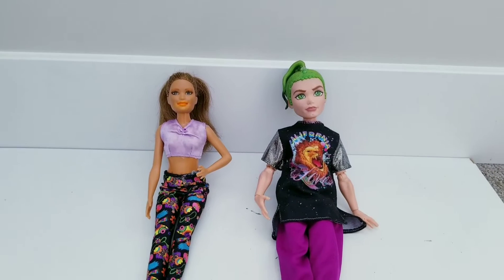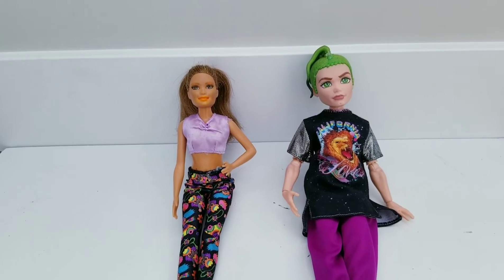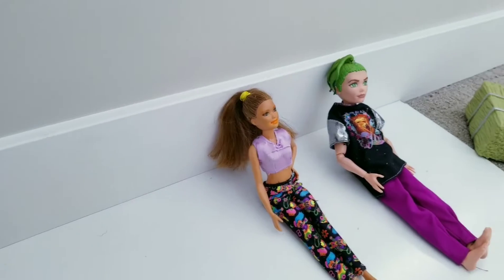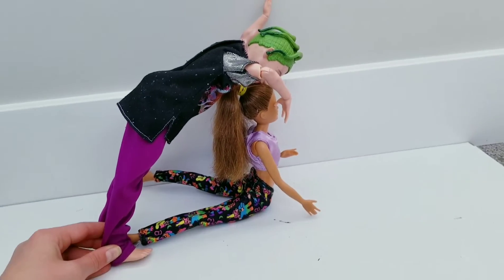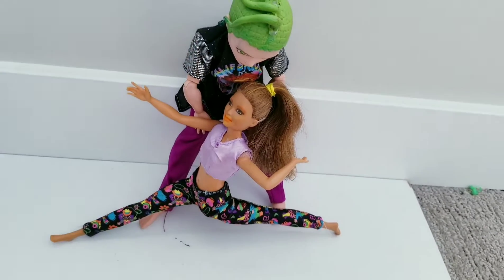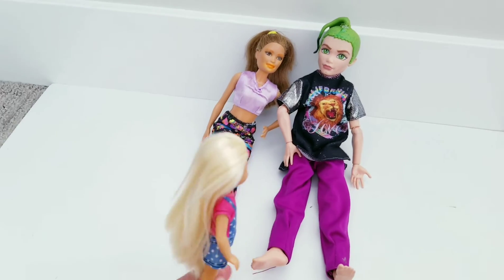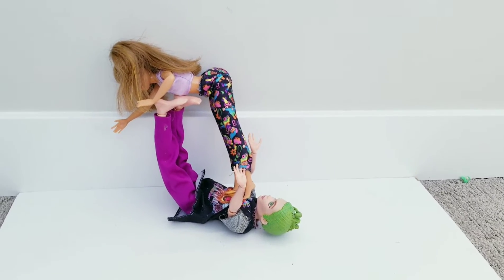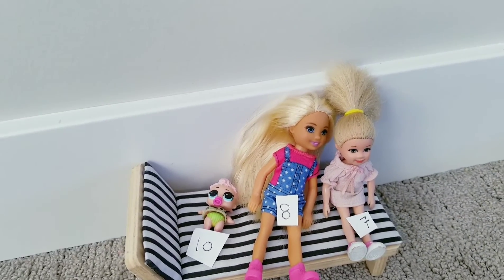CHRISTMAS YOGA challenge!!! | duse and kara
Duse and kara try to do the Christmas yoga challenge, were you have to create Christmas objects with your body this video is appropriate for kids and a come3cor all ages please subscribe.